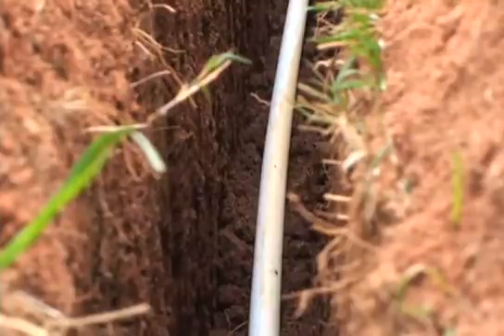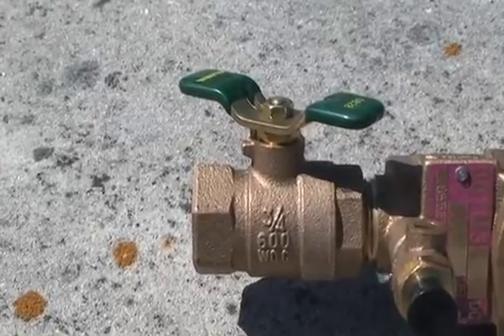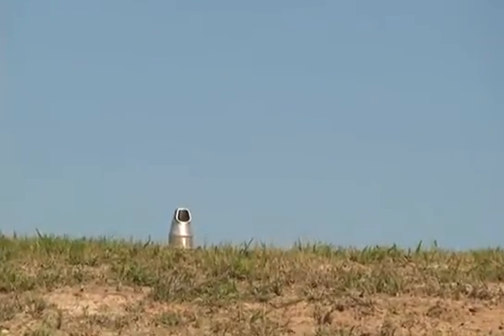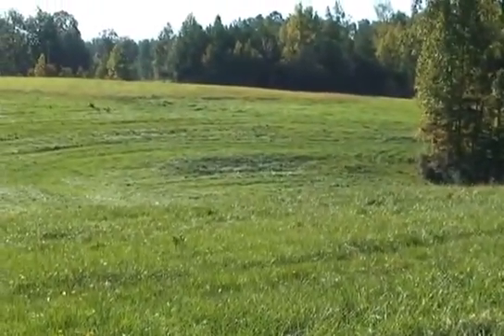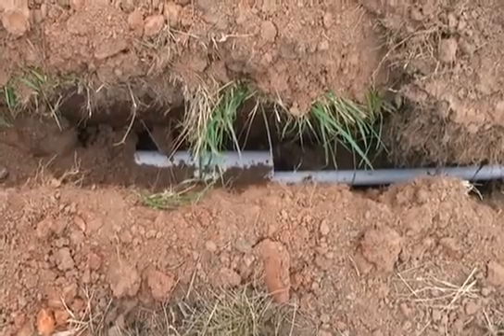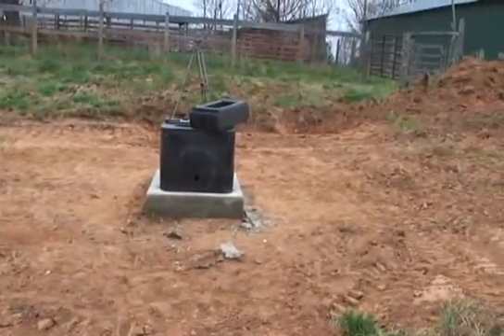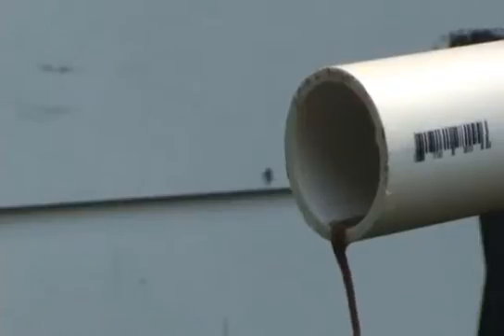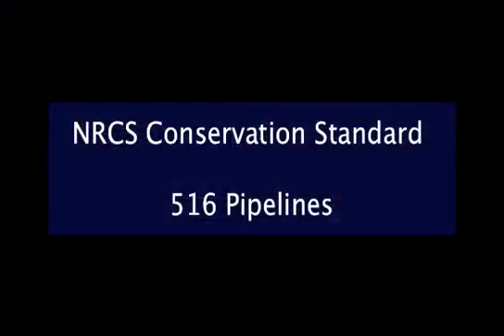Pipelines for Livestock Watering Facilities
Pipelines are essential to bring water to your Livestock watering facility, but not all pipelines are made equal!

In this video, the NRCS's Heather Ramey discusses some of the ins and outs of pipeline selection and installation.